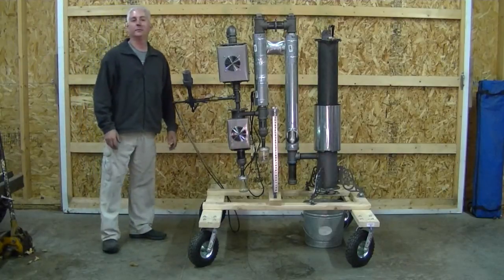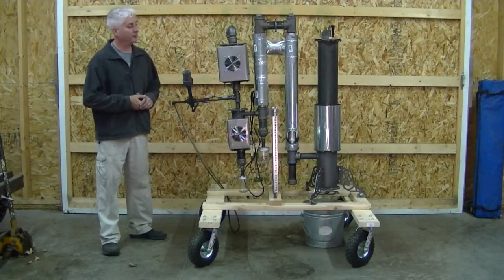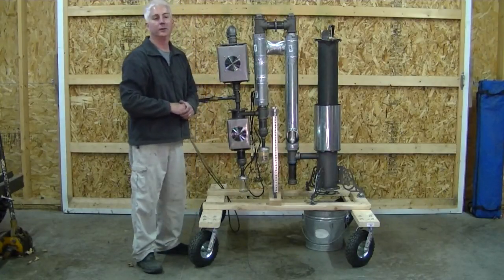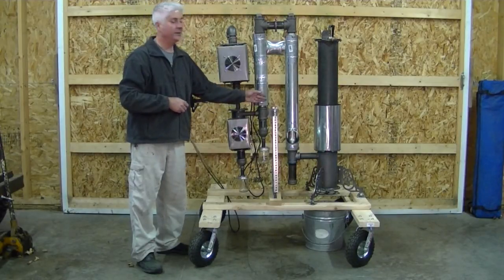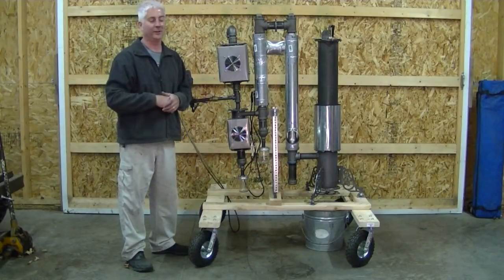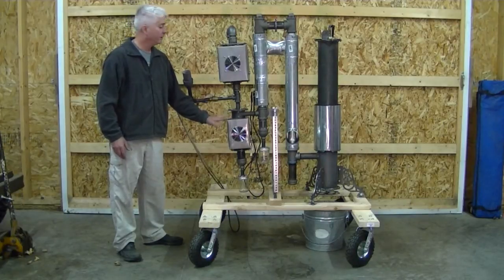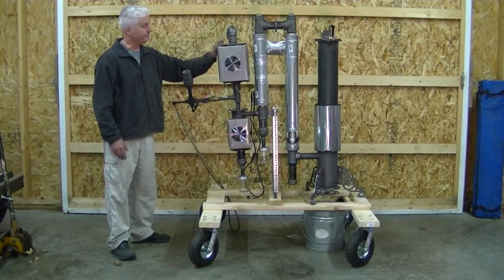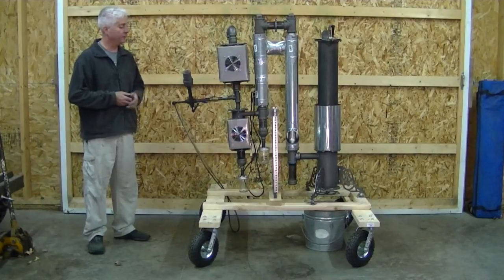2015 Gas Station Introduction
This is the Northern Self Reliance Gas Station for 2015.  It is a gasifier, cooler, and filtration package for running small engines under roughly 20hp using dry biomass as fuel.  To learn more go to: